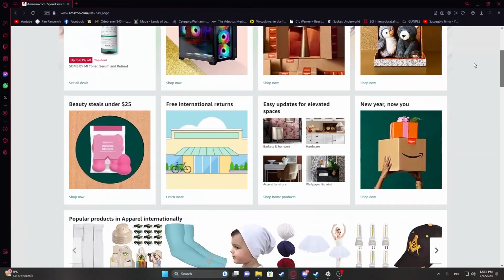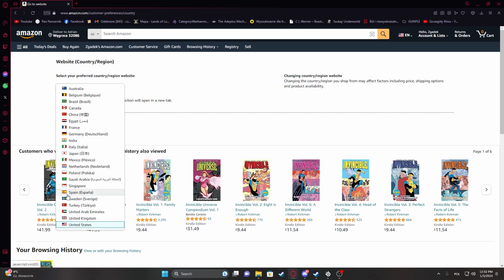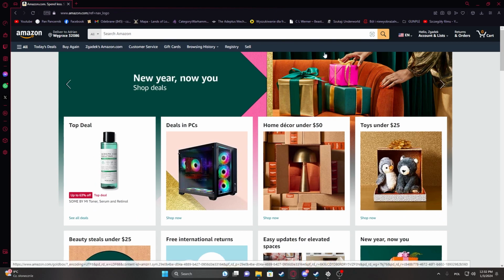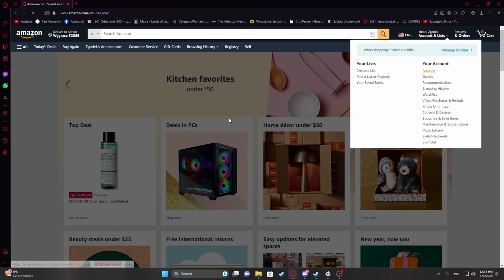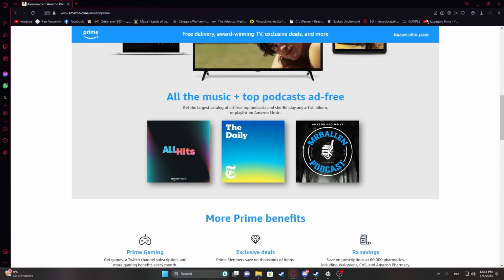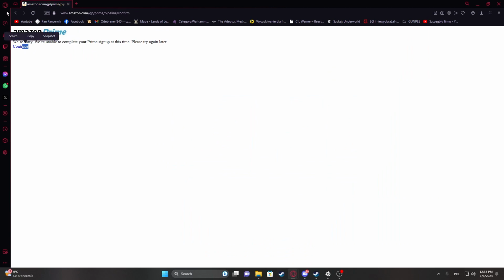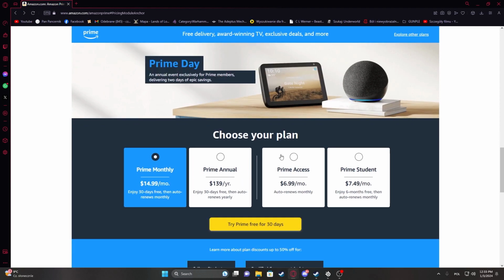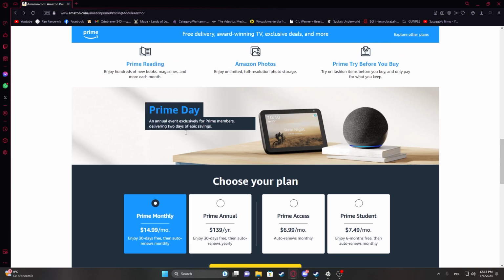How to Join Amazon Prime - How to Start Your Amazon Prime Membership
Embark on a journey with our latest video, "Amazon Prime: How To Start Membership," where we guide you through the seamless process of becoming an Amazon Prime member. This detailed walkthrough showcases the ease and benefits of joining Amazon Prime, a service that's much more than just fast shipping. From accessing a world of entertainment with Prime Video to enjoying exclusive member-only deals, this video has it all. Whether you're a tech-savvy individual or new to online subscriptions, our guide makes it simple to unlock a world of convenience and entertainment. Discover the perks of Amazon Prime membership and learn how it can enhance your shopping and entertainment experience. This video is an essential watch for anyone considering joining the Amazon Prime community and looking to make the most out of their online experiences in a practical, user-friendly manner.

"How To" Questions:

How to sign up for an Amazon Prime membership quickly and efficiently?
How to explore and understand the full range of benefits as a new Amazon Prime member?
How to navigate the Amazon Prime interface for the best user experience?
How to manage and customize your Amazon Prime membership settings?
How to identify and take advantage of exclusive Amazon Prime features and offers?